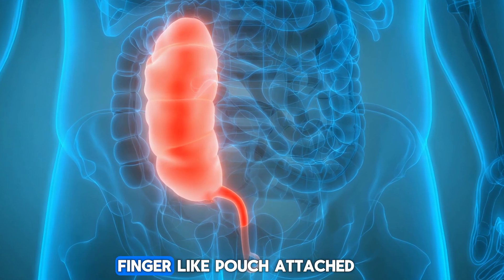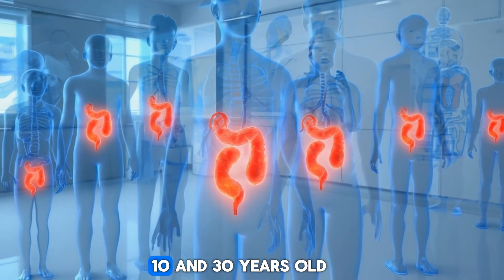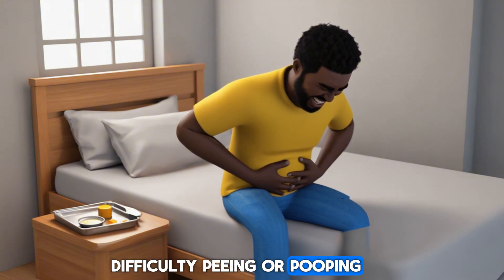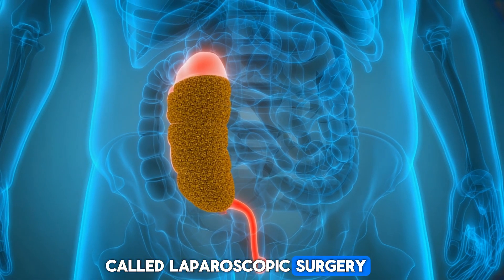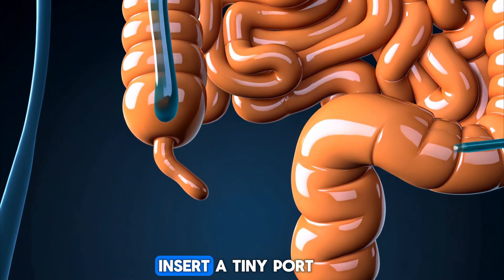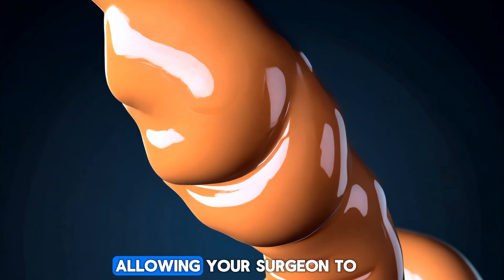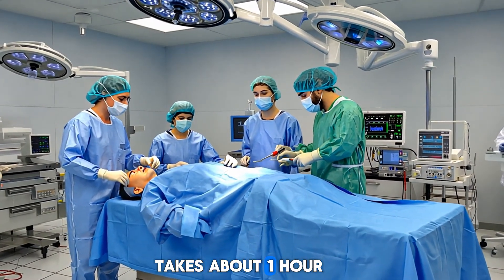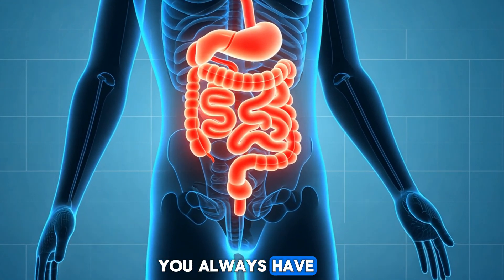What Happens During Appendicitis? | 3D Animation of Appendix Surgery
What is appendicitis and how does it lead to emergency surgery? Watch this 3D animated explainer to learn how your appendix — a small, finger-like pouch attached to your large intestine — can become dangerously infected.
how does appendicitis happens?
what is appendicitis caused by?
appendix is a small, finger-like pouch attached to your large intestine. Appendix can get blocked by:
Hardened poop
Swollen lymph tissue
Infection from colitis
These blockages trap bacteria inside, leading to infection, swelling, and possibly rupture…spreading dangerous bacteria throughout your body.
 that’s appendicitis.
what is appendicitis symptoms?
what is appendix pain?
The pain of appendicitis usually starts near your belly button and then moves to the lower right side of your abdomen. Sudden belly pain, starting near the navel and moving right other symptoms of appendicitis are
Fever
Loss of appetite
Feeling tired or unwell
Swollen belly or bloating
Difficulty peeing or pooping
Pain that worsens when coughing or touching the area
how appendix is removed?
what is appendix surgery appendectomy?
how appendix surgery is performed?
how appendectomy is performed?
For a laparoscopic appendectomy, your surgeon will:

Make one to three small incisions near your belly button.
Insert a tiny port into one of the incisions.
Place a small tube (cannula) through the port.
Use the cannula to inflate your belly with carbon dioxide gas. (This makes more room for the operation and allows for clearer views with the laparoscope — a long, thin tube with a tiny light and a high-resolution camera attached.)
Remove the cannula and insert a laparoscope. The camera will display the surgery on a video screen, allowing your surgeon to locate your appendix and guide the instruments through the incisions.
Tie off your appendix with sutures, detach it from your colon and remove it from your body.
Close your incisions. In some cases, your surgeon may need to “switch gears” from laparoscopic appendectomy to open appendectomy. This can happen if you have widespread infection in your abdominal cavity. On average, appendix removal takes about one hour to complete.
How long does it takes to recover from appendectomy?
If you had a laparoscopic appendectomy with no complications, you might go home the same day. it may take a few weeks to return to your normal activities. Most people can return to work or school in one to three weeks — up to a month if they have an open appendectomy.
how appendicitis is diagnosed?
Doctors use blood tests to check for infection and imaging tests — like ultrasound or CT scans — to see if the appendix is swollen.

In this video, we break down:
✅ What causes the appendix to get blocked (hardened stool, infection, swollen tissue)
✅ How trapped bacteria causes infection, swelling, and potential rupture
✅ Common symptoms of appendicitis: belly pain, fever, nausea, bloating, and more
✅ When to go to the hospital and what tests doctors use
✅ Step-by-step laparoscopic appendectomy surgery in high-quality 3D animation
✅ What recovery looks like and life after appendix removal

Appendicitis is the #1 cause of emergency abdominal surgery, especially in people between ages 10 and 30. Early detection and treatment are critical!

📌 Share this with someone who's experiencing abdominal pain or just wants to understand their body better.